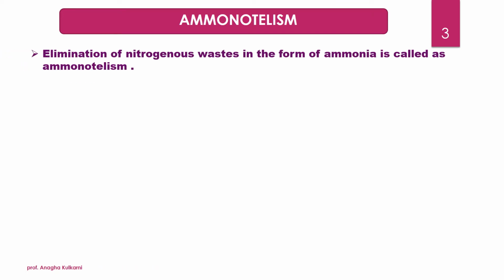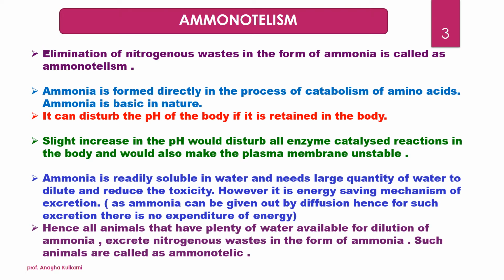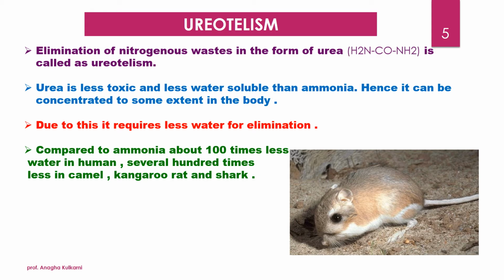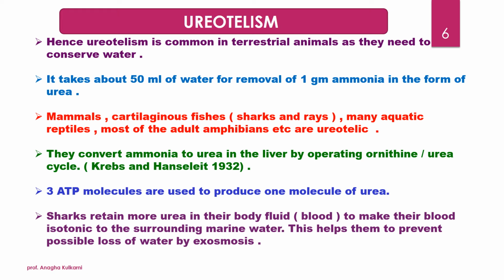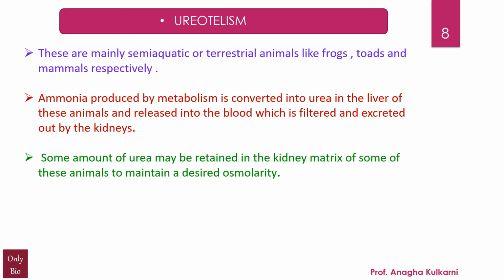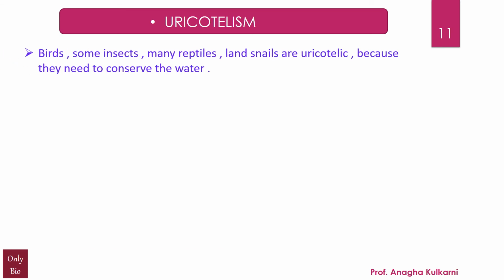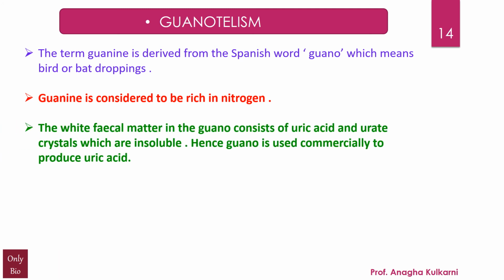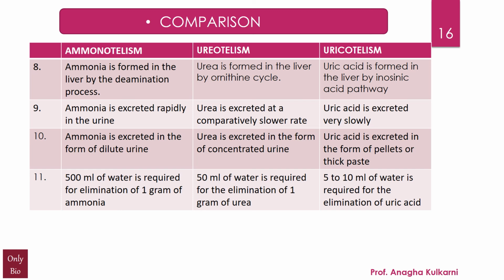EXCRETION AND OSMOREGULATION 2 ( revision )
. define ammonotelism.
. how is ammonia formed ?
. what is the effect  of ammonia on the body?
. what is the effect of increase of pH  ?
. examples of ammonotelic animals...?
. details of ureotelism.
.details of uricotelism
. what is guanotelism?.
. Detailed differences between ammonotelism , ureotelism and uricotelism